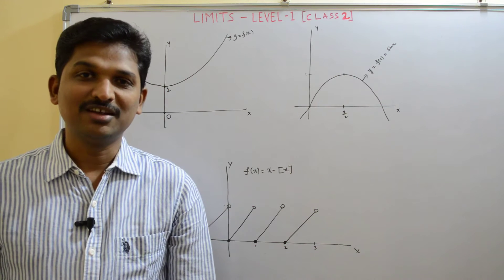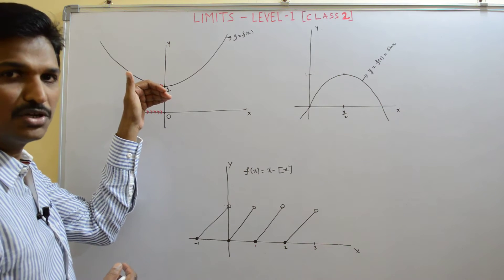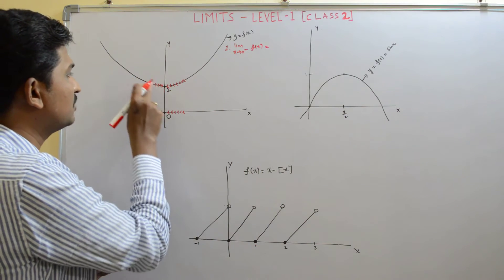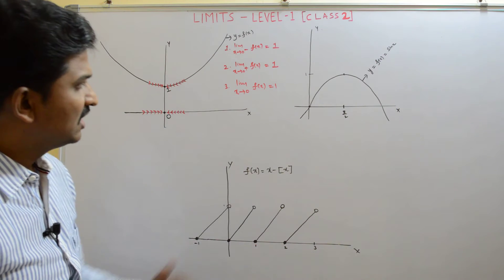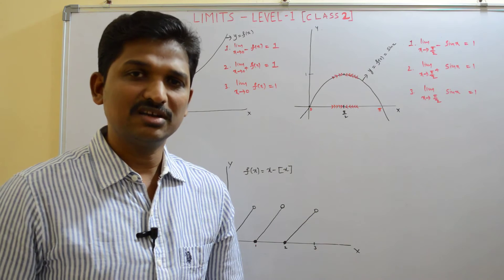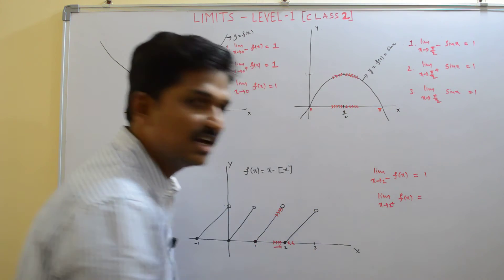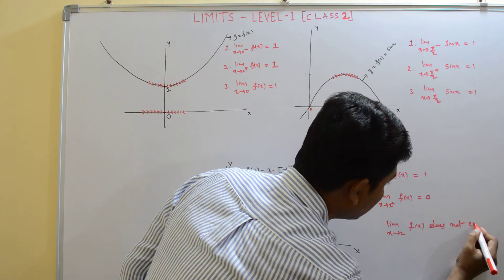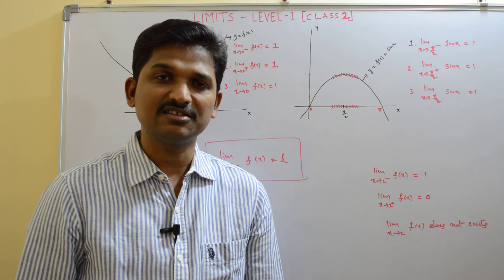LIMIT OF A FUNCTION | DEFINITION OF LIMIT OF A FUNCTION WITH EXAMPLES | LEFT HAND DERIVATIVE